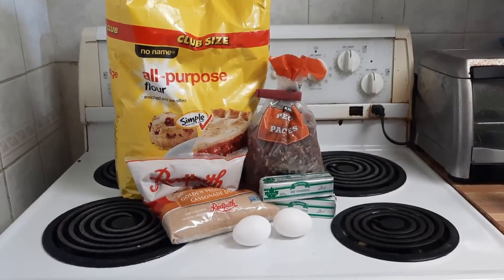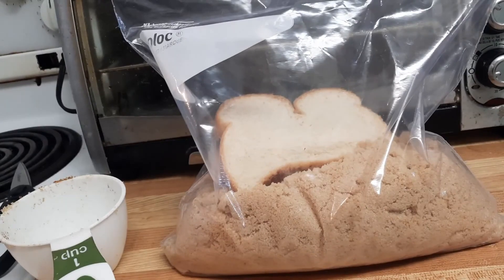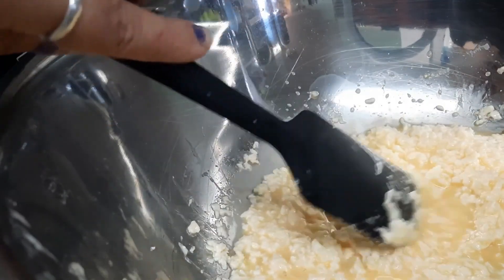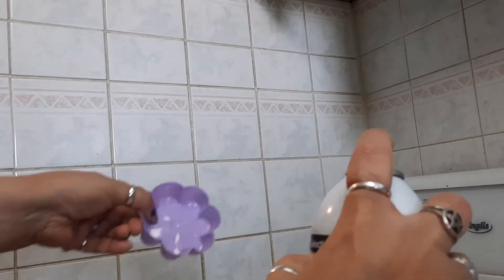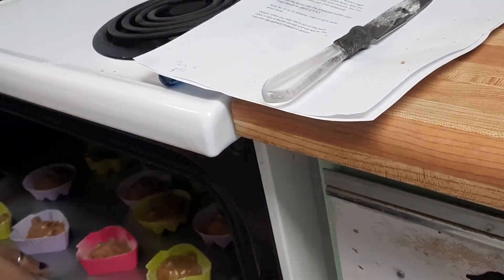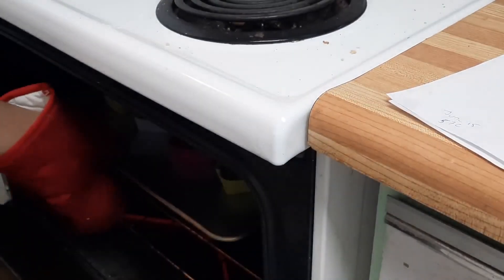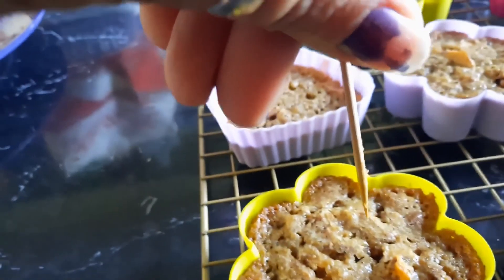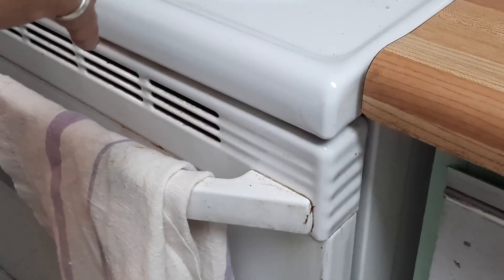Pecan Pie Muffins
Come with me as I try out some Pecan Pie Muffins! Will I learn it, or burn it? Exciting! Recipe I followed and address I found it at below!

Ingredients
1 cup Packed Light Brown Sugar
½ cups All-purpose Flour
1 cup Chopped Pecans
⅔ cups Softened Butter
2 whole Eggs, Beaten

Grease your muffin pan (whatever size) or use the silicone cups. I grease my silicone muffin cups with Crisco or lard.

In a medium bowl, stir together brown sugar, flour and pecans. In a separate bowl, beat the butter and eggs together until smooth. Stir into the dry ingredients just until combined.

Spoon the batter into the prepared muffin cups. Cups should be about 2/3 full.

Bake for 20 to 25 minutes. Cool on wire racks when done.

Option: when you take them out of the oven, place a slice of butter on top and eat warm. You may also use walnuts instead of pecans